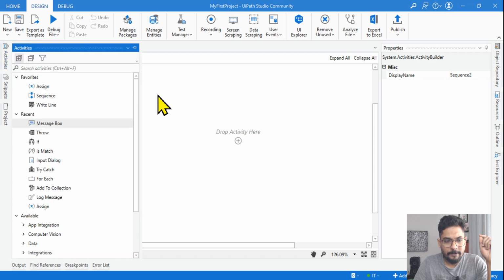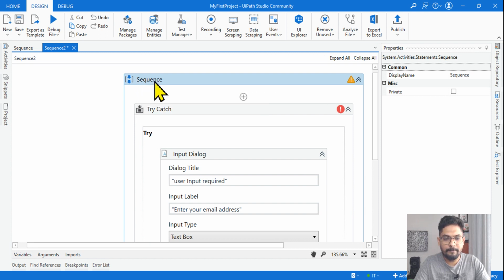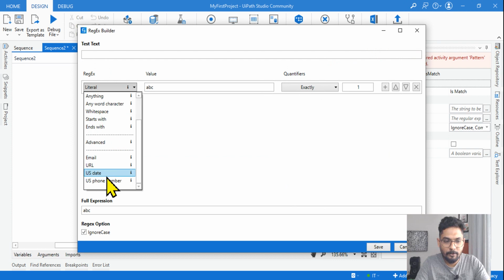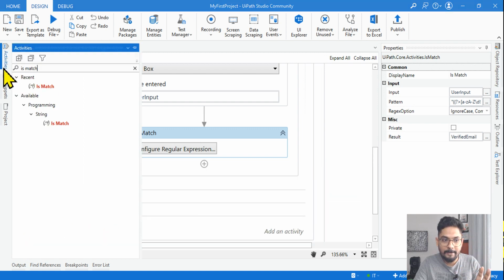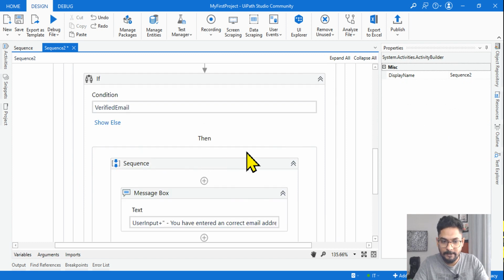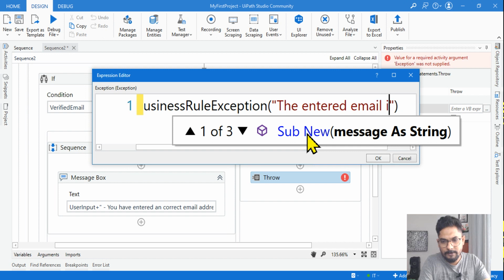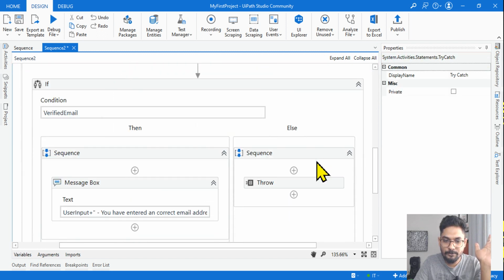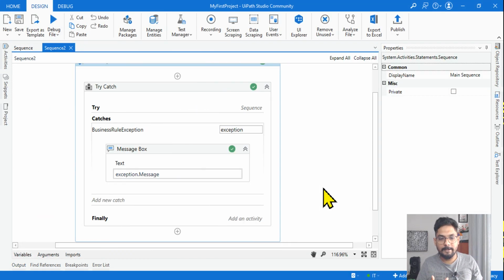UiPath Advance Certification| Topic 34 UiPath ERROR & EXCEPTION HANDLING | BUSINESS RULE EXCEPTION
Watch error and exception handling in uipath. You will get an example of business rule exception with example

Wish to clear UiPath Advance Certification in First Attempt!  So, what is the secret to clear UiARD Certification? Wish to know! What type of  UiPath Advanced Certification Question appear in the exam! How to prepare for UiPath Certification Exam? Wish to know the type of  UiPath Advanced Certification Exam Questions and Anwers then continue on to watch all video in the series named "UiPath Advance Certification | UiARD Certification"